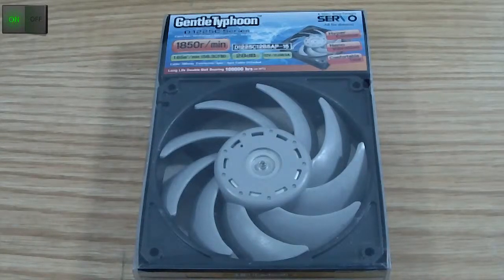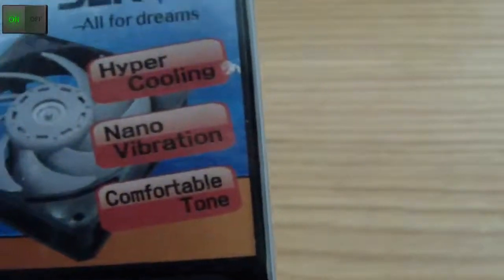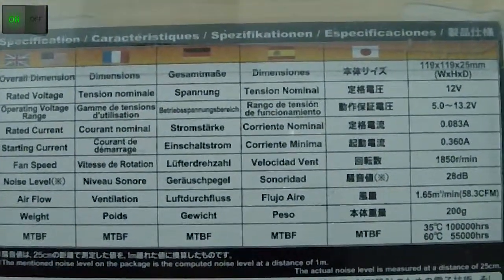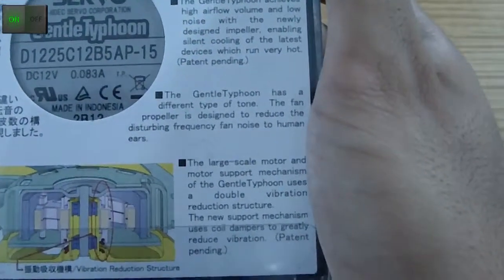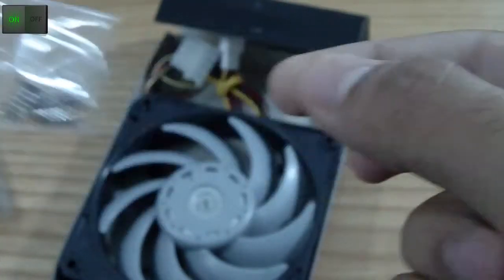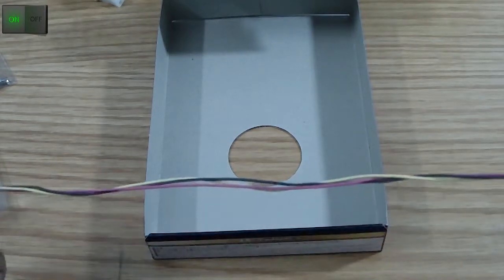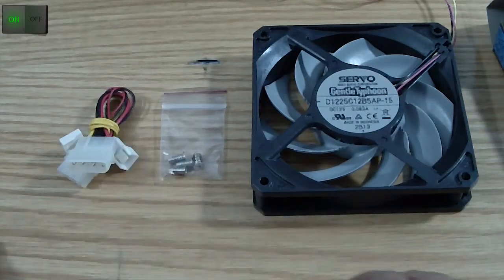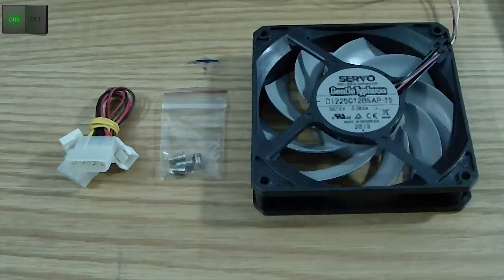Gentle Typhoon AP-15 120mm 1850RPM Fan Unboxing and First Look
This one of the well regarded CPU fans in the market for heatsinks but most importantly for Water Cooling Radiators, that's why I bought 2 to use on my Corsair H60 in Push/Pull configuration.